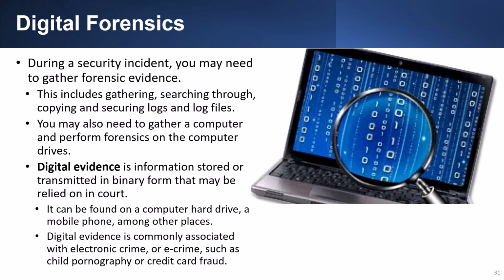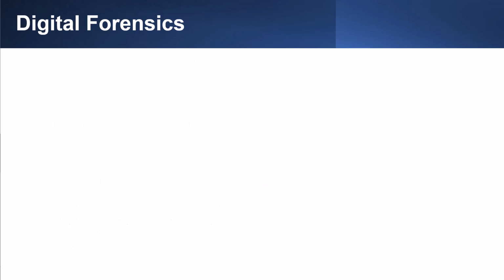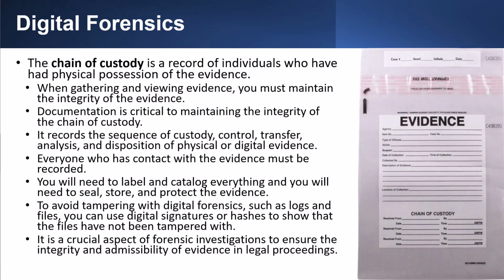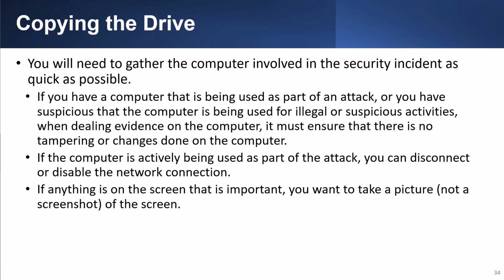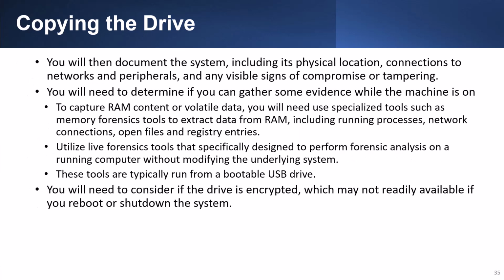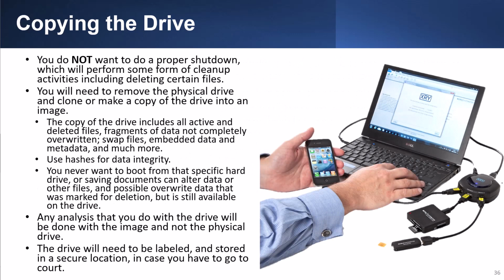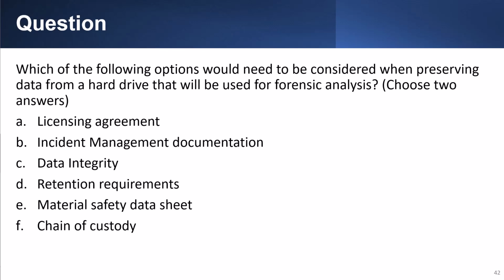CompTIA A+ 13-01g Operational Procedures - Part 7 - Incident Response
Welcome to the Operational Procedures series of videos where we discuss backup and restore methods, ticket systems, documentation, change management, regulated data, licensing, and digital rights management. In Part 7, Incident Response covers incident response including digital forensics and chain of custody.